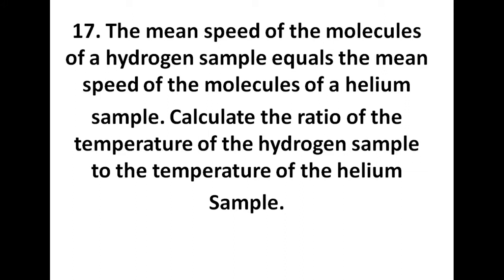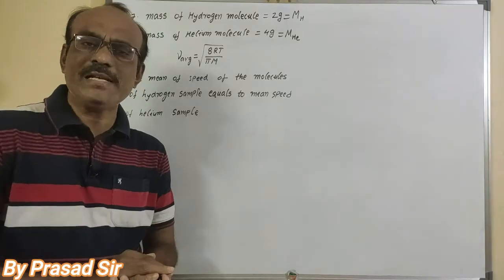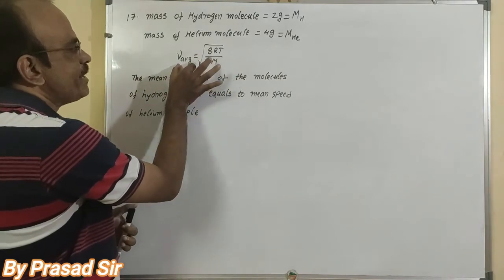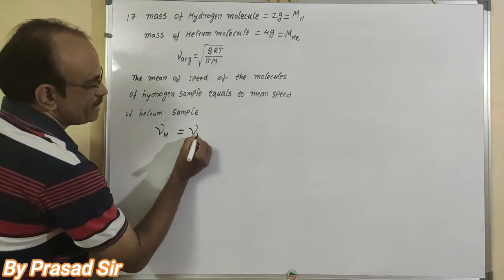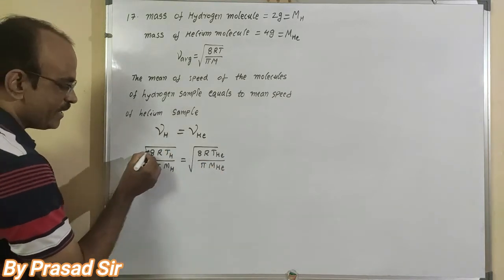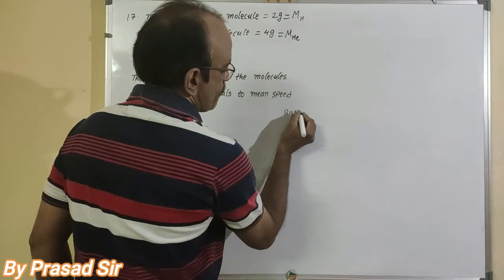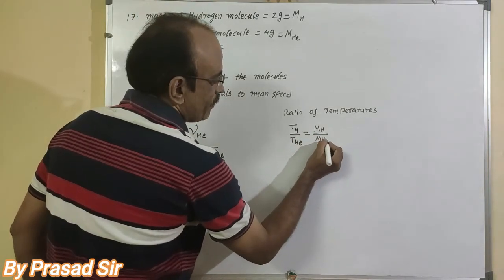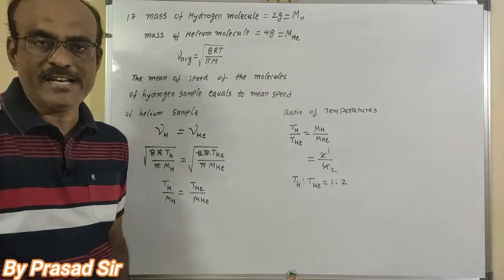HC Verma kinetic theory of gases volume-2 Chapter-24 Q.No 17 Solution by Prasad Sir